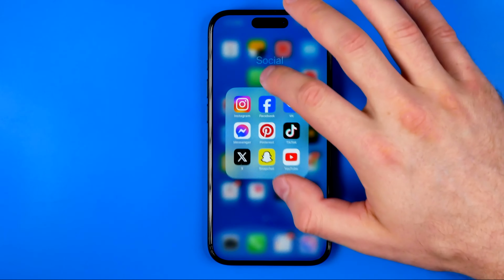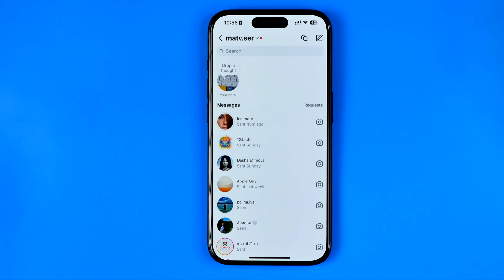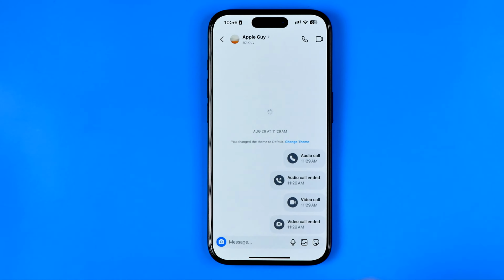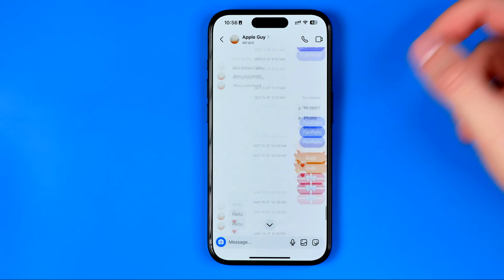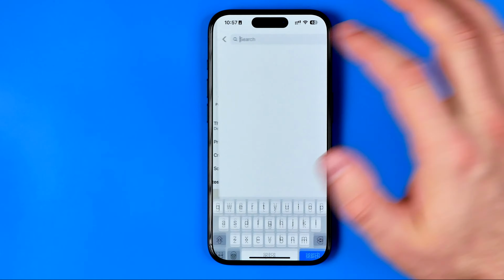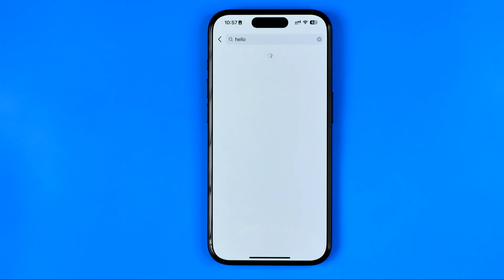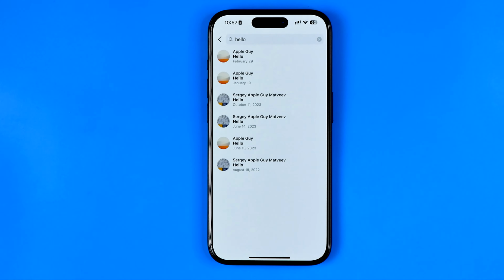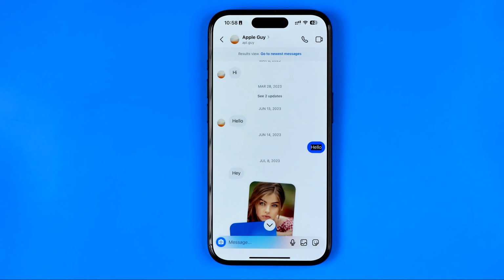How to Search For a Specific Message on Instagram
Here's how to search for a specific message on instagram! In this video I will show you how to reply to a specific message on instagram. Be sure to watch the video to the very end. You will learn how to search for messages on instagram. That's easy and simple to do!